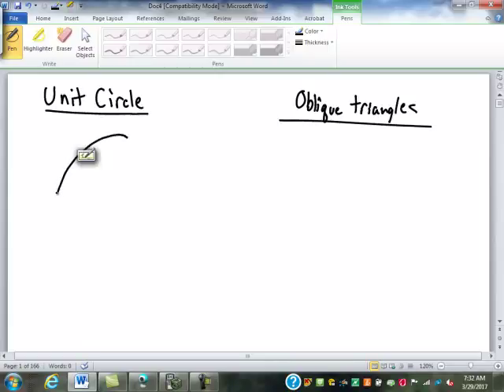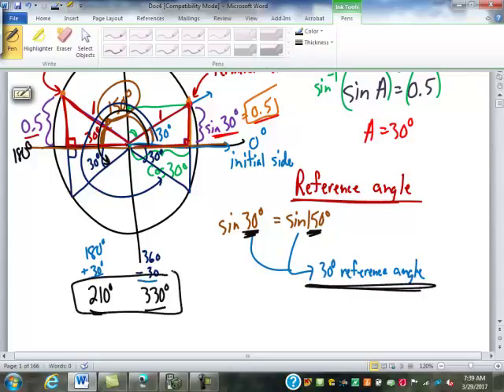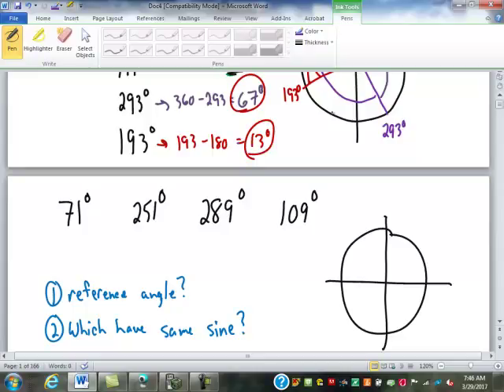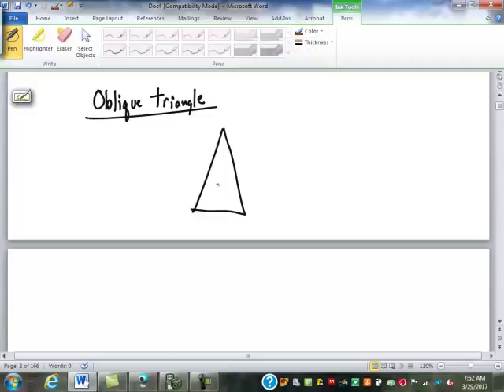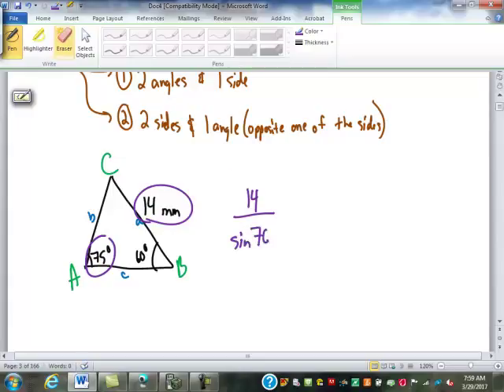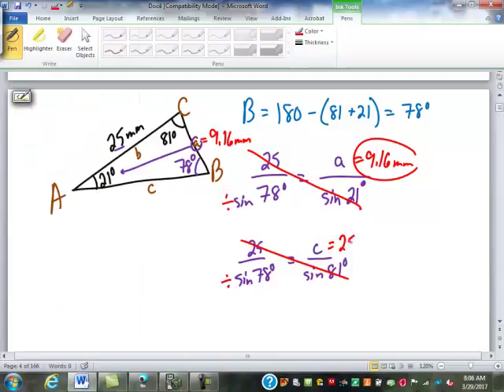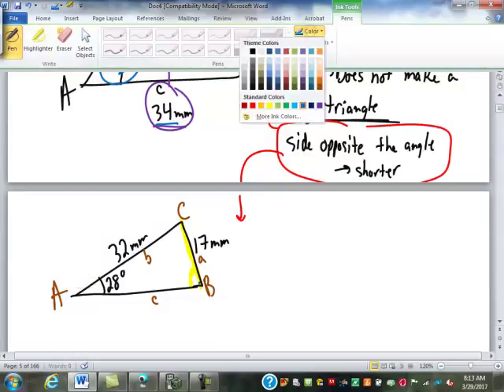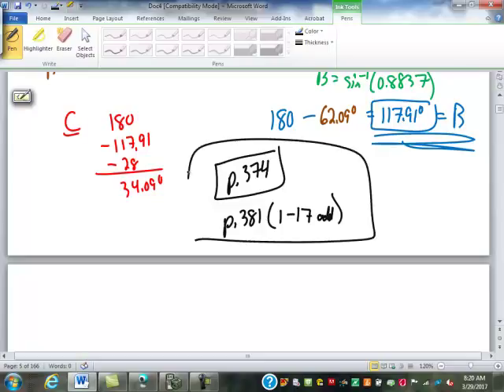33 Law of Sines